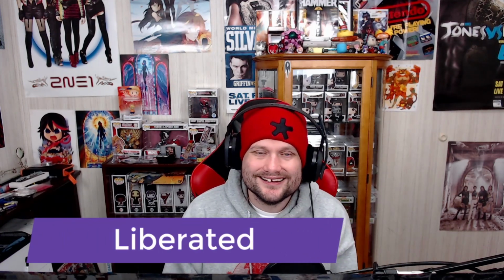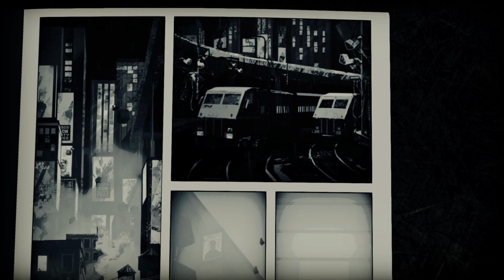Download or Not - Free Games on Prime: November 2021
Join Roger for the next installment of free games from twitch for November 2021.  for your free games and get the new Amazon Games app

0:00 Intro
0:19 Demon Hunter 2: New Chapter
2:18 Liberated
4:28 BAFL - Brakes Are For Losers
5:26 Puzzle Agent 2
6:58 Secret Files: Sam Peters
8:39 Rogue Heroes: Ruins of Tasos